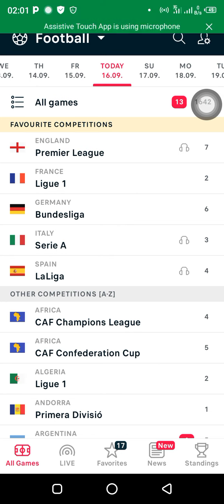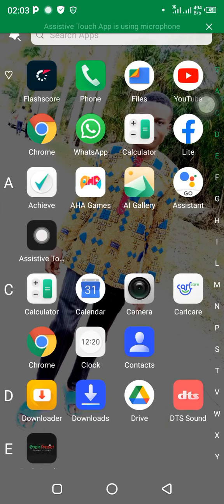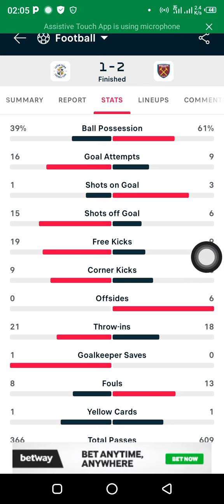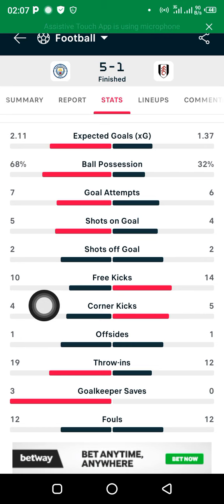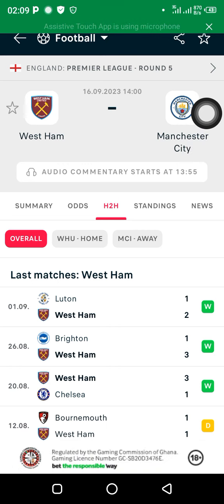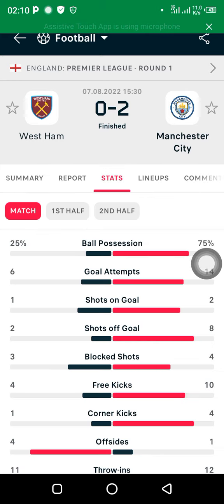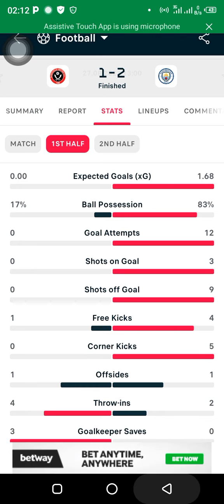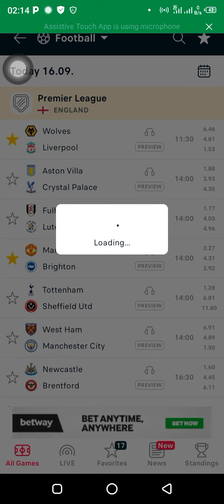Corner Betting: How To Use flashscore To Always Win Corners easy | #1 app for corner Betting - 2023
Corner Betting tutorial: In this video i will be revealing a app that can help you always win your corners easy step by step.
corner betting is the new betting strategy that most sports bettor are moving in to and is the most easy way to make money betting.
you are reading this now make sure you:
and comment your idea

when you check all the betting methods its clear that corner betting is the most easy way to make money on sports betting compare to win.

people like masked bettor,jb predictionz and many others have talked about corner betting as the new way to go with sports betting.